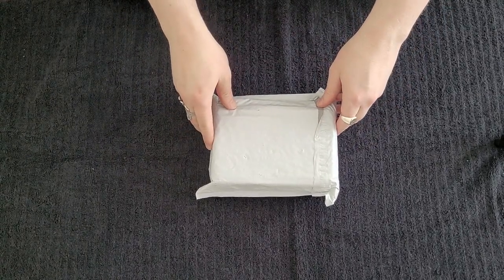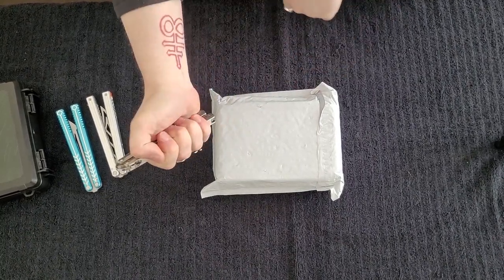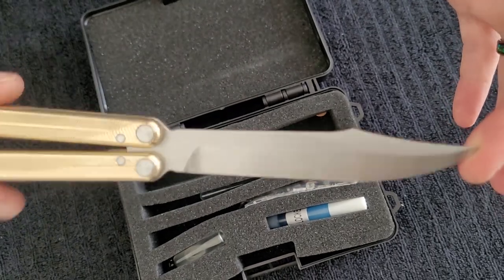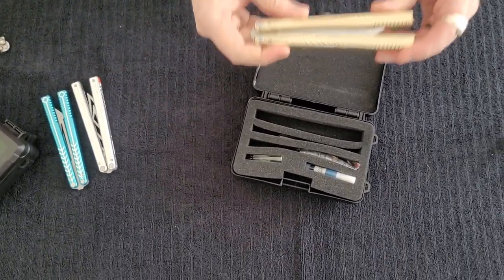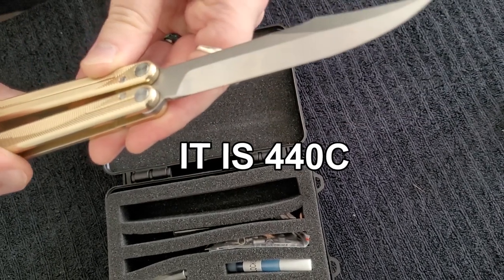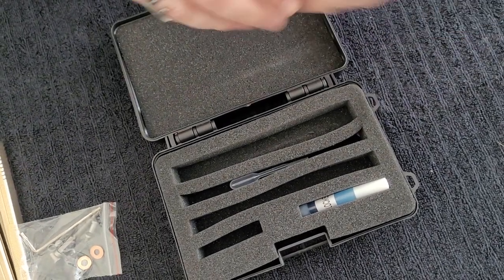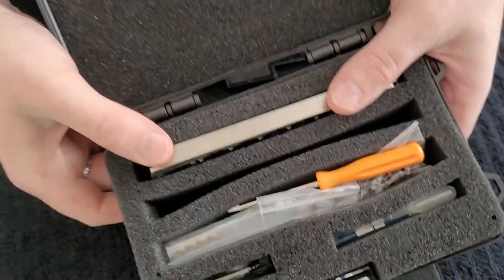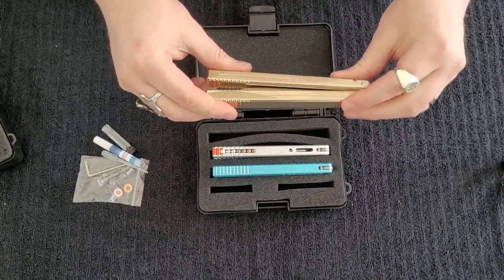Nabalis Hydra - An Absolutely Stunning Balisong! - Unboxing & First Impressions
I'm back, and now I have much better film quality and I'm not all by my lonesome! Massive thanks to my gorgeous husband for helping me film this video, and apologies to everybody else for my absolute clownshoes level flipping in the B-Roll.